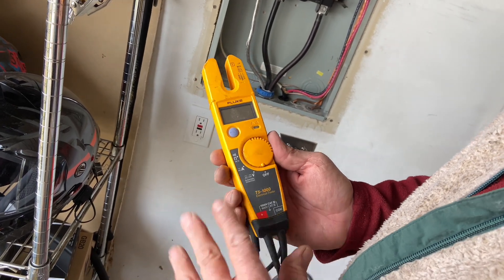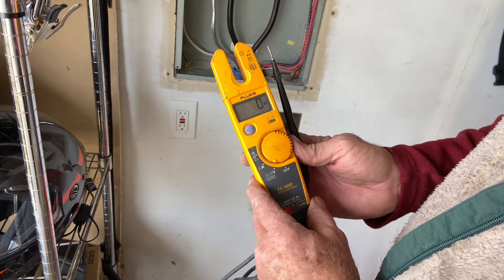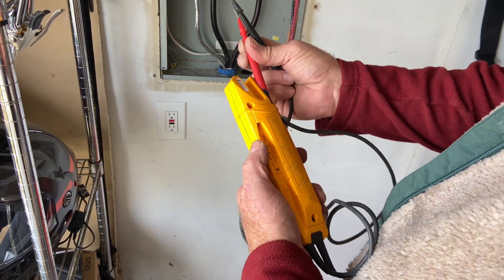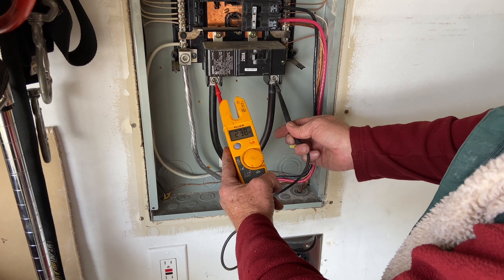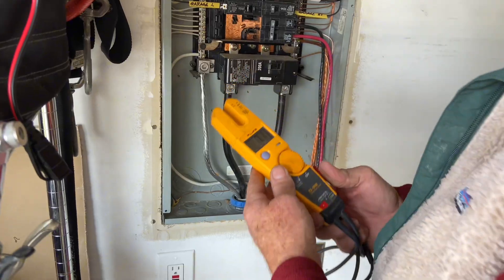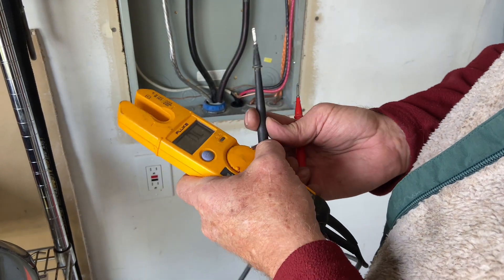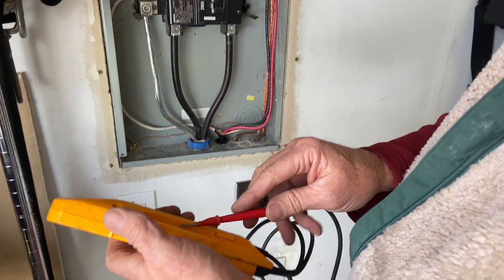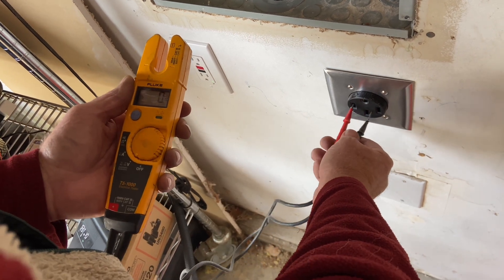Fluke T5-600 Electrical Voltage, Continuity and Current Tester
Fluke Electrical Voltage, continuity and current tester